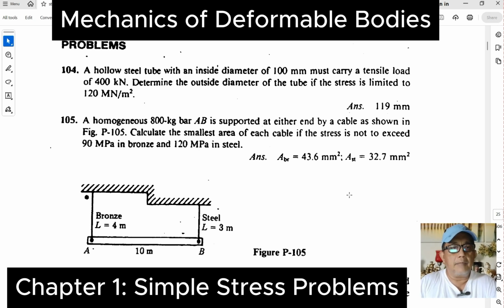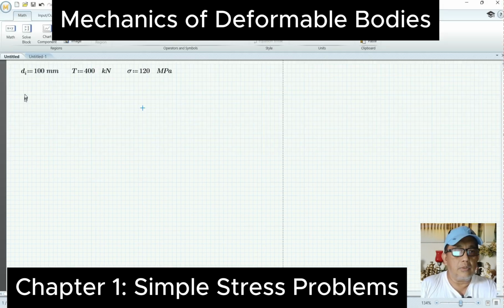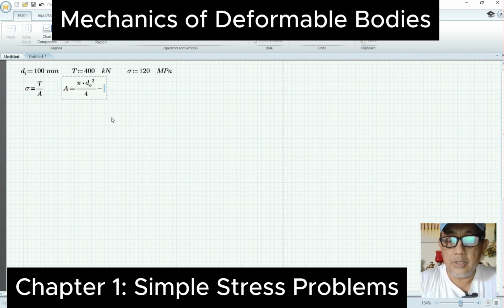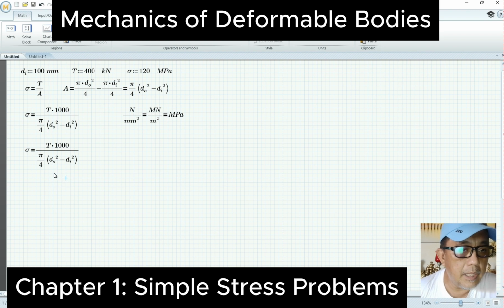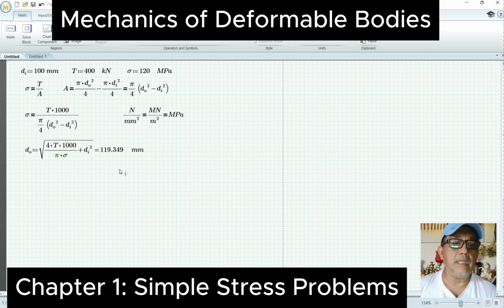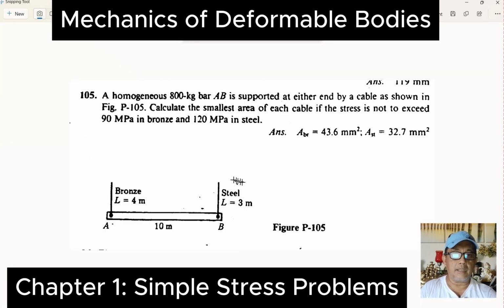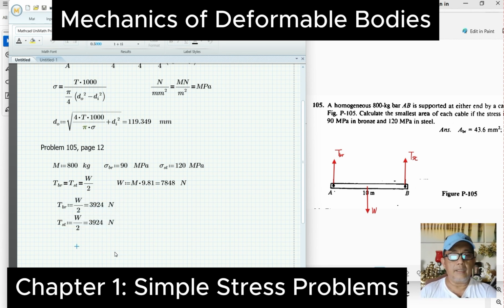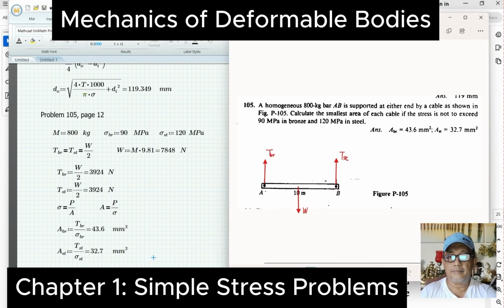Solution to Problem 104 and Problem 105 Normal Stress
104. A hollow steel tube with an inside diameter of 100 mm must carry a tensile load of 400 kN. Determine the outside diameter of the tube if the stress is limited to 120 MN/m2.

105. A homogeneous 800 kg bar AB is supported at either end by a cable as shown in Fig. P-105. Calculate the smallest area of each cable if the stress is not to exceed 90 MPa in bronze and 120 MPa in steel.

Book Reference
Strength of Materials 4th Ed
by Pytel and Singer